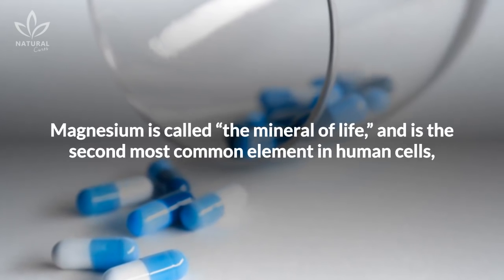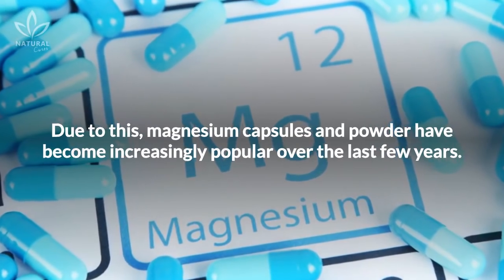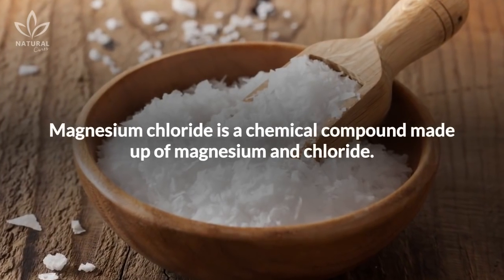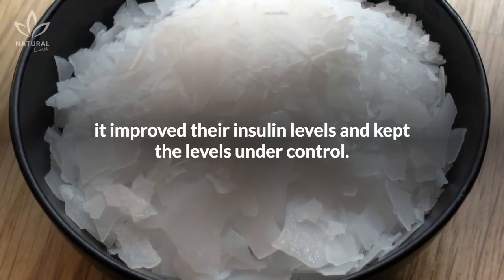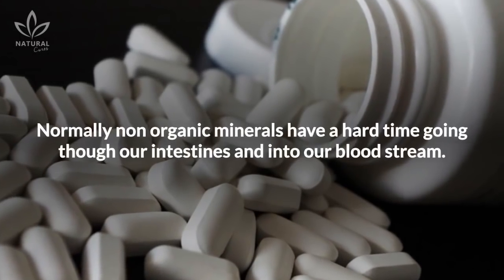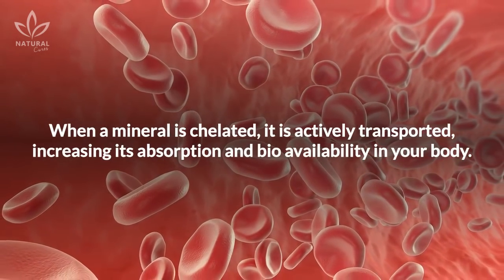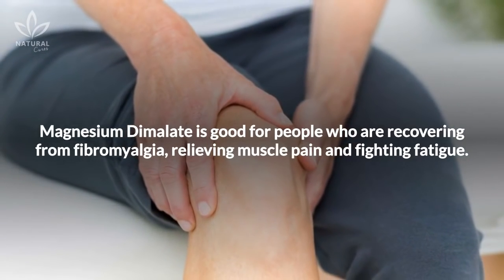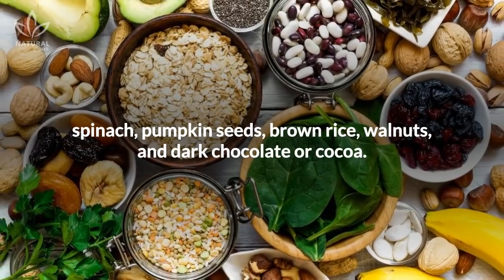Magnesium Supplements: Should You Take Them?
So, you've read about all the benefits of magnesium and how it's difficult to get enough from food, and you've decided you want to supplement. In this video, we will explore the best forms of magnesium and what to look for when choosing the best magnesium supplement.

Magnesium is called “the mineral of life,” and is the second most common element in human cells, and is responsible for more than 300 chemical reactions in our bodies. We can obtain it through a few foods, but our diet doesn't always allow us to achieve the ideal amount of magnesium we need. Due to this, magnesium capsules and powder have become increasingly popular over the last few years.

One of the reasons magnesium is so widely known, has to do with a revision of the studies that relate how much magnesium we ingest, with the probability that we might have several different health problems. In today's video, we're going to talk about some of the forms you can find magnesium in, and the benefits of each one:

MAGNESIUM CHLORIDE
MAGNESIUM CITRATE
CHELATED MAGNESIUM

Magnesium can be chelated in several different ways, such as:

Magnesium Glycine
Magnesium Glycyl Glutamine
Magnesium Dimalate
Magnesium Threonate

You can also get magnesium by consuming foods that are rich in magnesium, such as spinach, pumpkin seeds, brown rice, walnuts, and dark chocolate or cocoa.